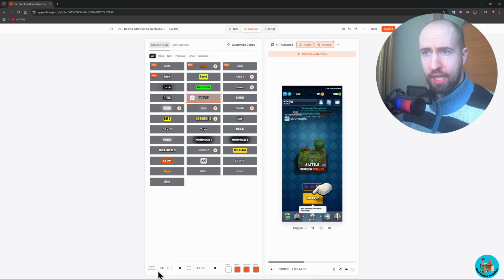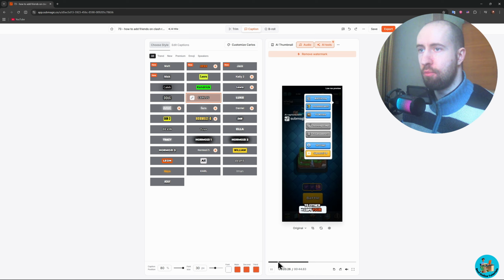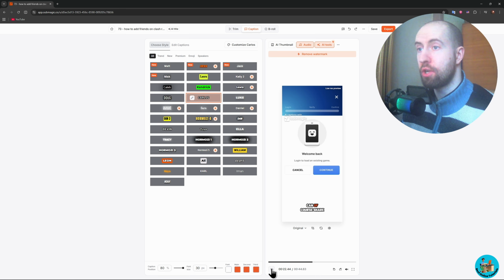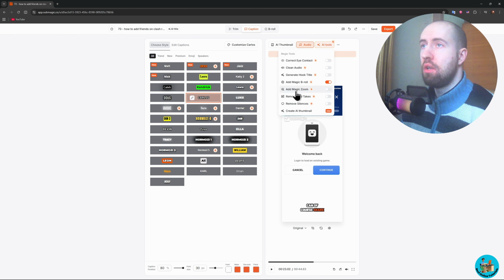Submagic AI Tutorial: Edit Videos 10X Faster (Beginner Guide)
Learn the basics of video editing with Submagic AI in this beginner tutorial. If you're new to video editing, this course is perfect for you, covering the fundamentals of video editing using Submagic AI. Submagic AI is an innovative tool that simplifies the video editing process, making it easier for beginners to create professional-looking videos. In this video editing course for beginners, you'll discover how to use Submagic AI to edit your videos like a pro. With Submagic AI, you'll have access to a range of AI tools that will help you to enhance your video editing skills. By the end of this tutorial, you'll be able to confidently use Submagic AI for video editing and start creating stunning videos. Whether you're a beginner looking to learn video editing or an experienced editor wanting to explore the capabilities of Submagic AI, this tutorial is designed to help you get the most out of this powerful video editing tool.